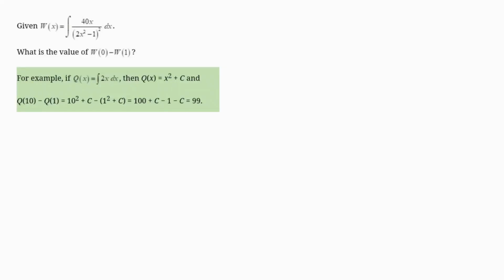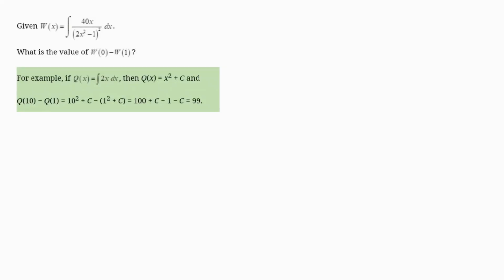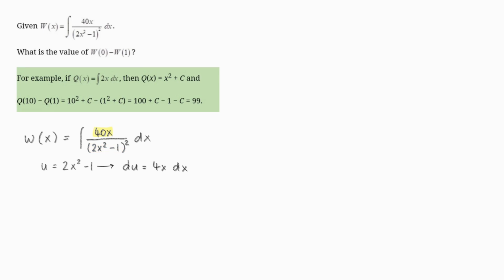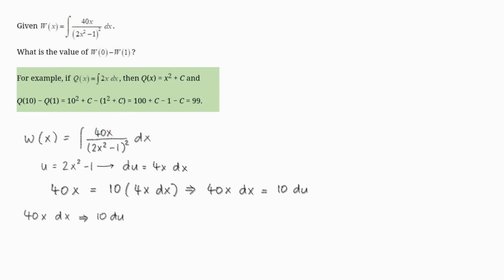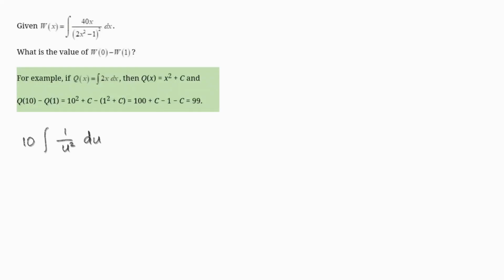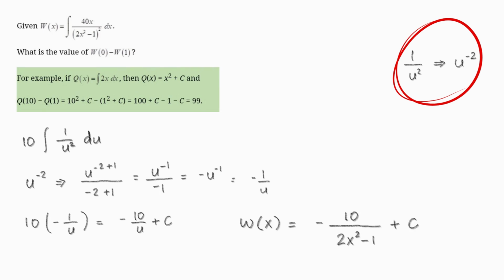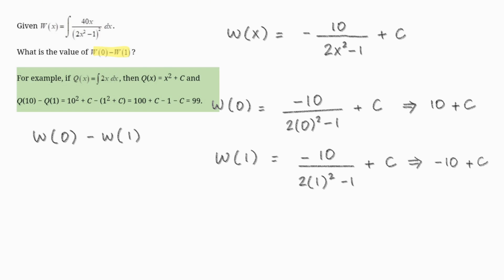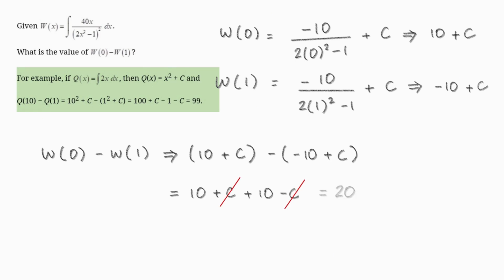Why +C Disappears: A Calculus Guide to Definite Integrals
Discover the secret to why the constant of integration, +C, disappears when evaluating definite integrals in calculus. This video provides a comprehensive guide to understanding the concept of definite integrals and how they differ from indefinite integrals. Learn how the Fundamental Theorem of Calculus and the properties of definite integrals contribute to the disappearance of +C. With clear explanations and examples, this calculus guide is perfect for students and learners looking to deepen their understanding of integration and its applications. Whether you're studying for a calculus exam or looking to improve your math skills, this video is an essential resource. Watch now and master the concept of definite integrals!